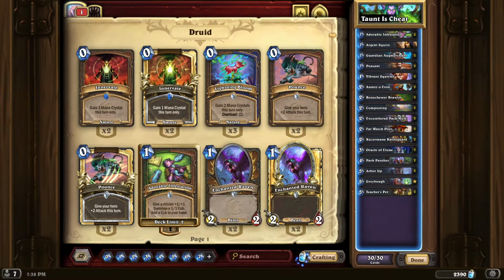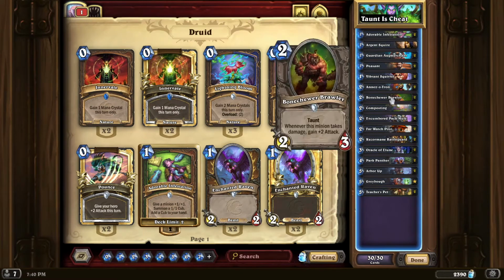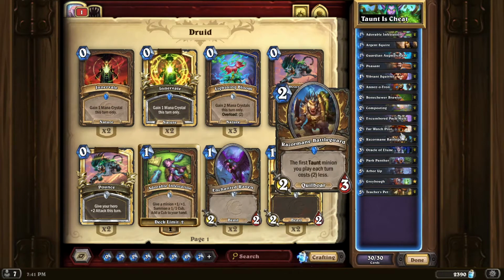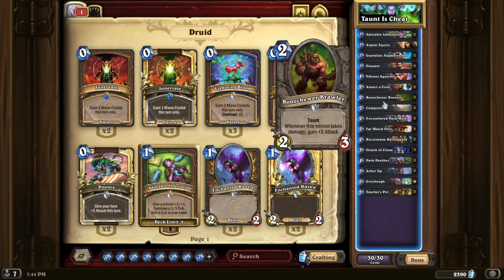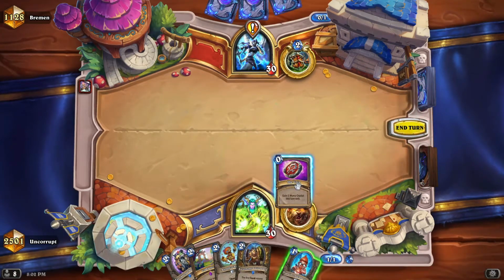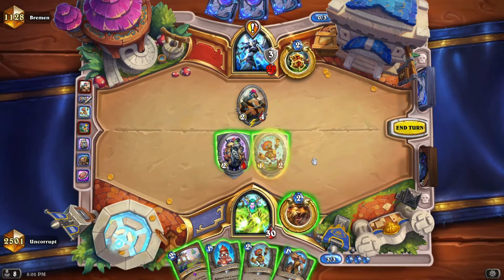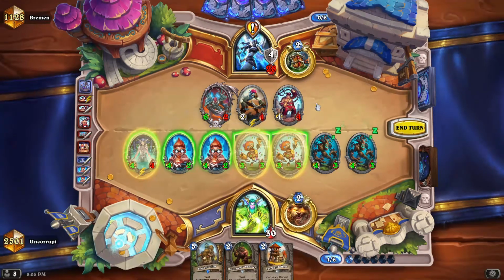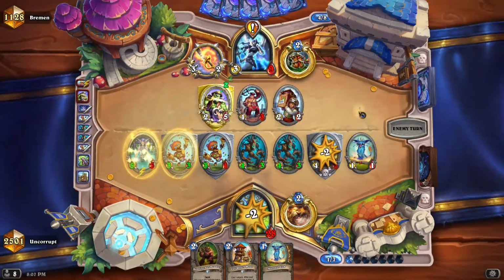Taunt Druid Is The Best AGGRO Deck In The Meta | Legend Hearthstone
deck code: AAECAZICAqbhA5WgBA7XvgPevgOSzQO50gOM5AP36AO57AOI9APJ9QPR9gP09gOB9wOE9wPWoAQA